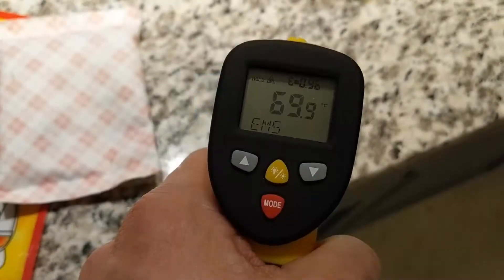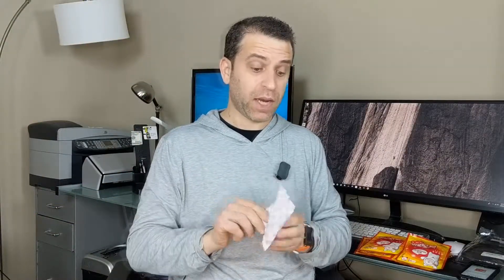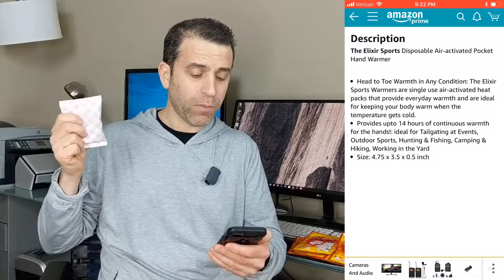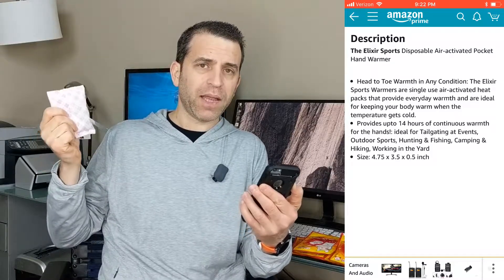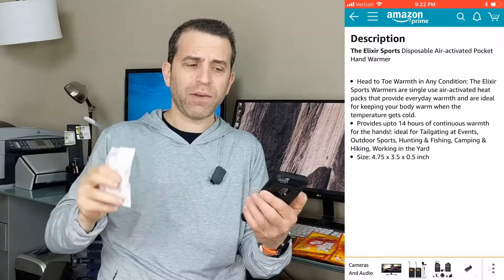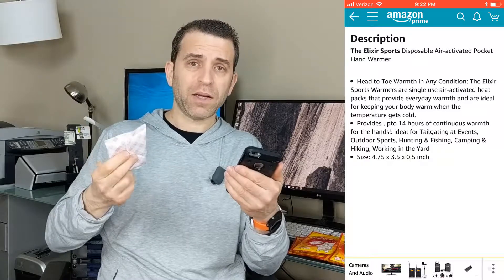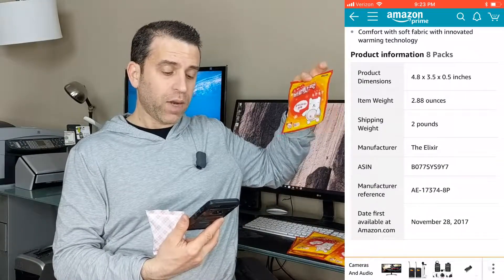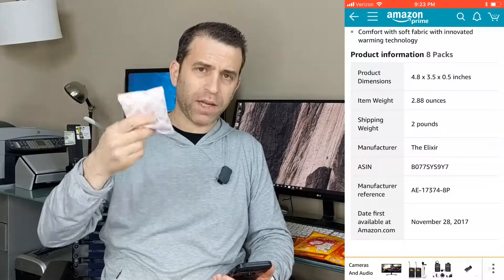The Elixir Sports 14 Hours Heat Pack Hand Warmers Review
Heat Packs

-Air-activated hand warmers / Ready to use
-Up to 14 hours of heat: provides hours and hours of safe, natural heat
-Can slip into a glove or pocket for instant comforting heat
-Warms up to 70 degrees Celsius/ 158 degrees Fahrenheit
-Comfort with soft fabric with innovated warming technology